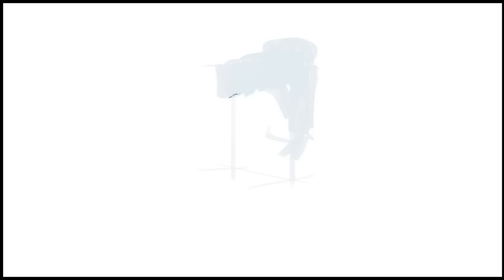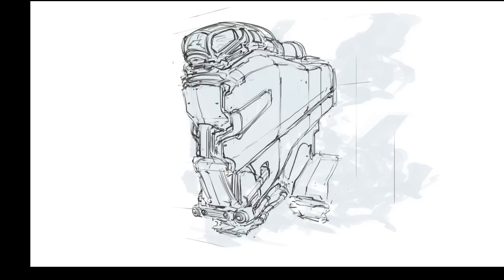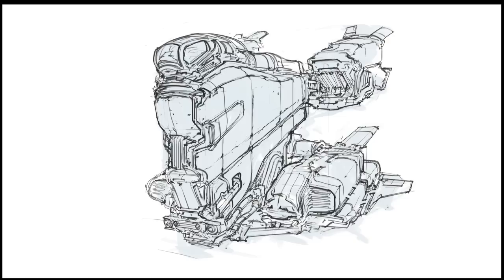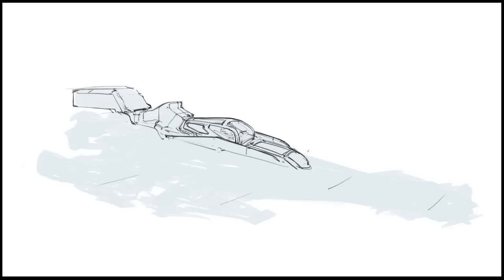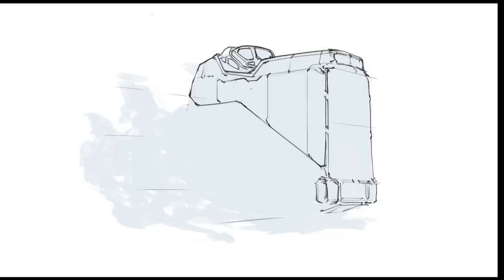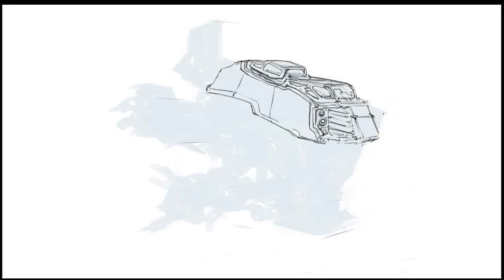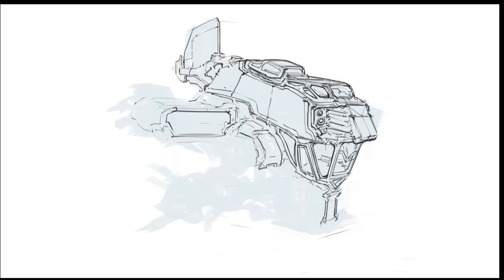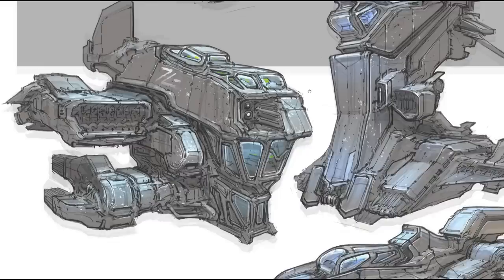Design Cinema – EP 57 - Digital Marker & Cintiq 24HD Review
Using "old school" marker techniques to sketch. Also includes a short review of the Wacom Cintiq 24HD.